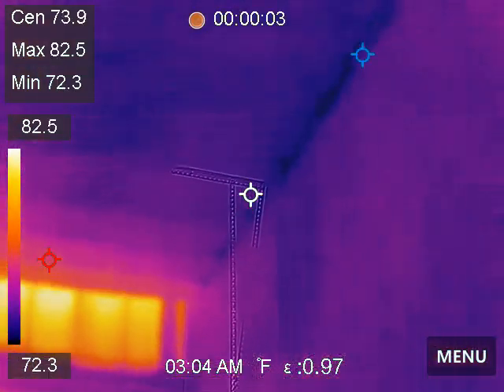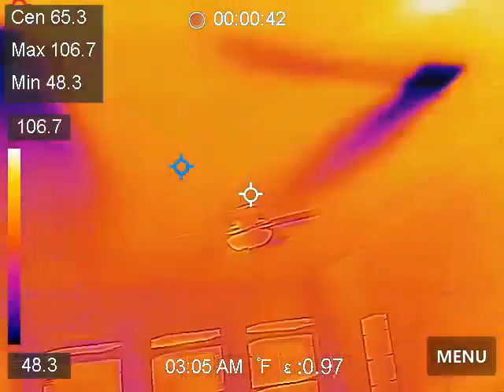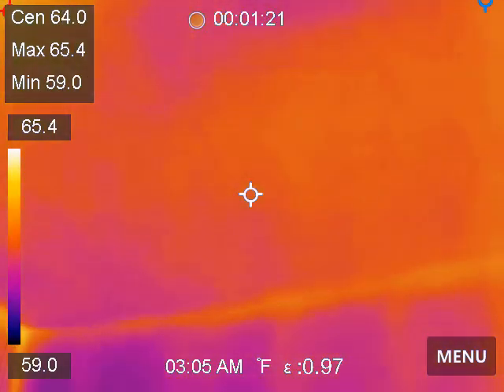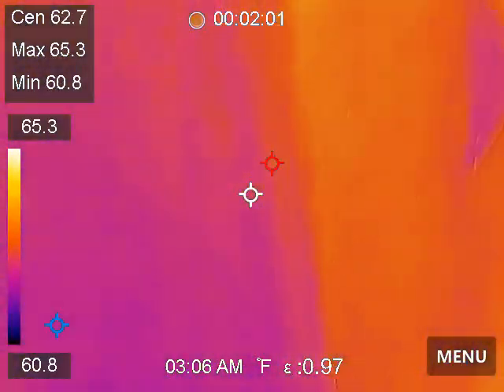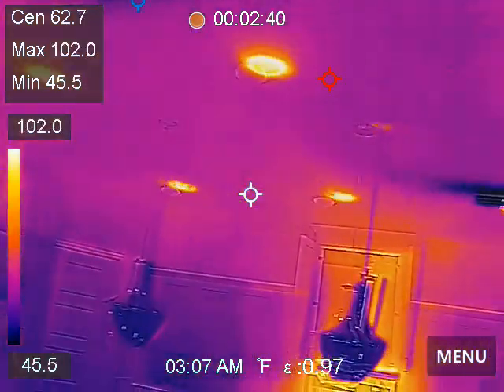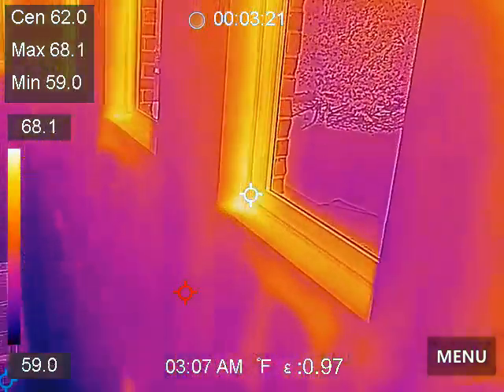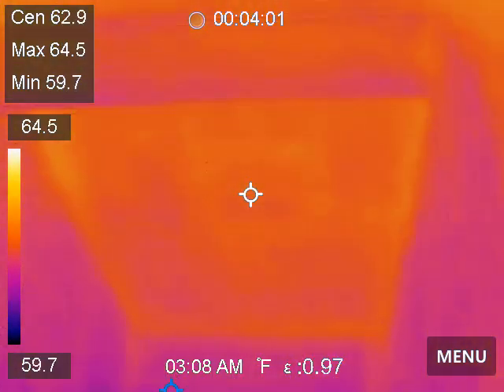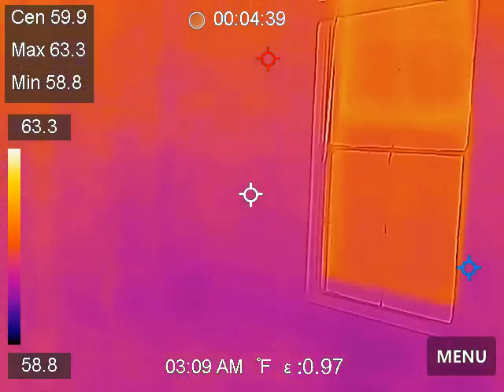1D. Interior Ceilings Scans